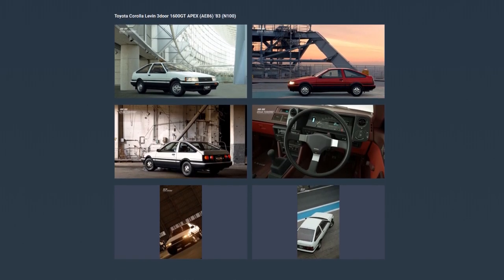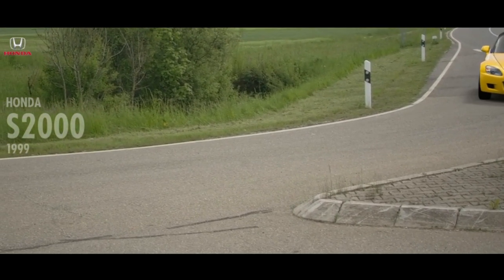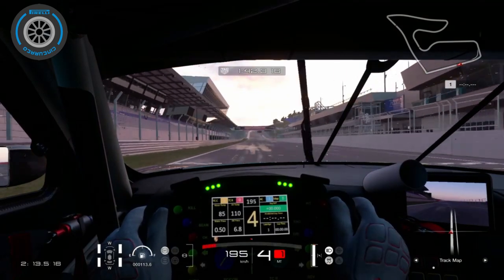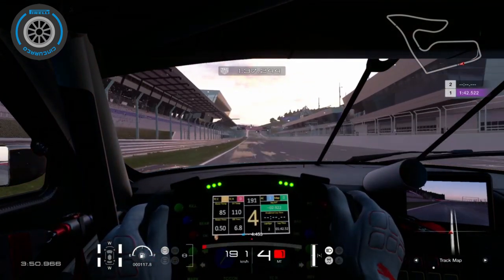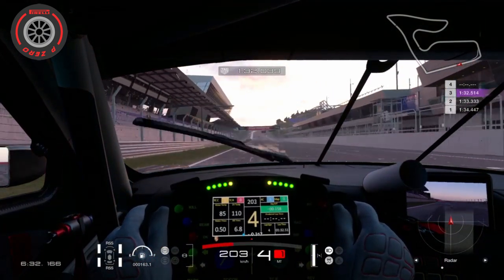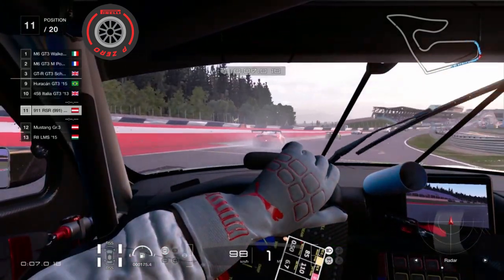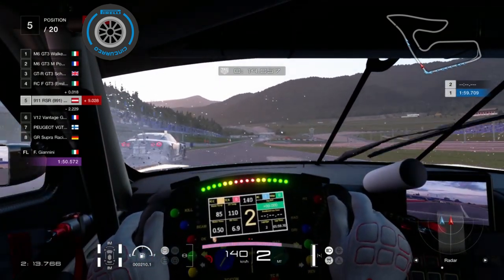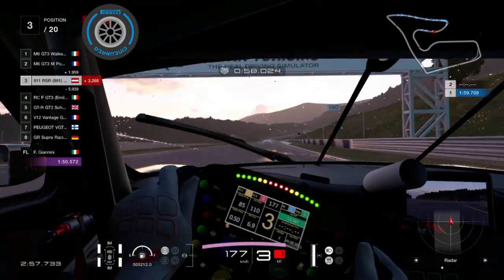How does the rain feel in GT Sport? - Gran Turismo Sport Update Review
In their last free content update, Polyphony added rain to Gran Turismo Sport! The Red Bull Ring in Austria now features rainy conditions.

Furthermore update 1.43 also brought us some new cars, which we will also be looking over. The most important thing though is to analyse, how the tyres handle the rain in GT Sport. This is also the main focus of this video.